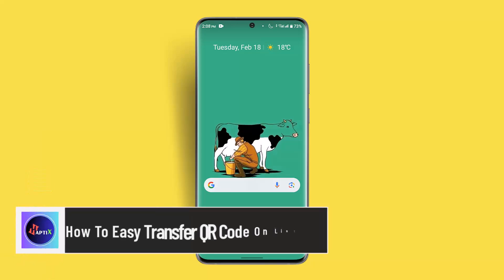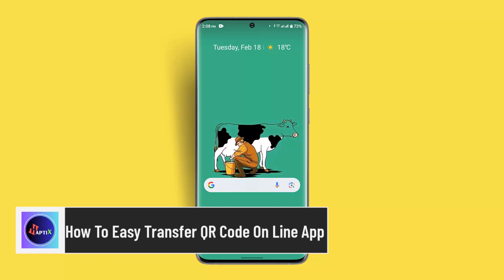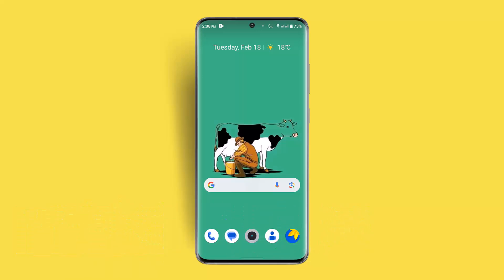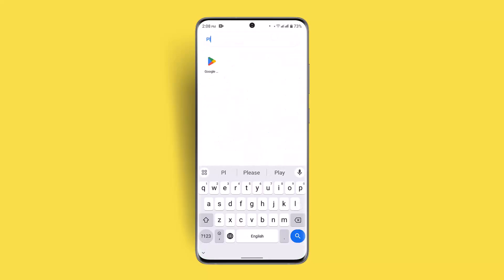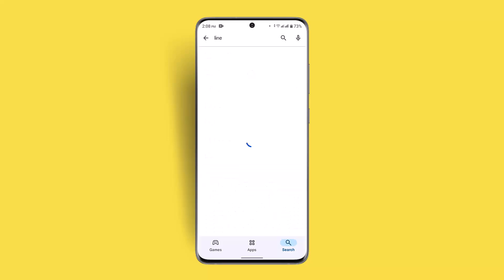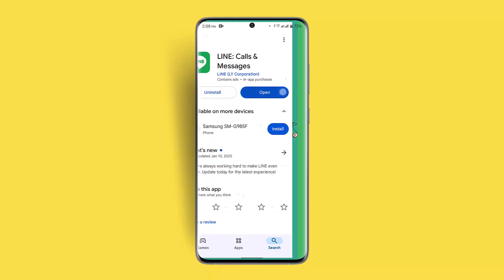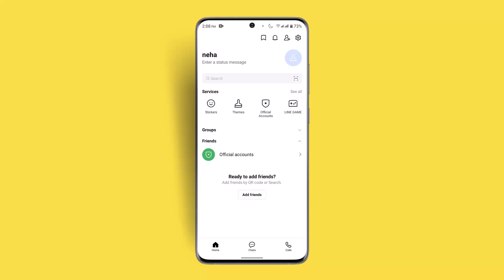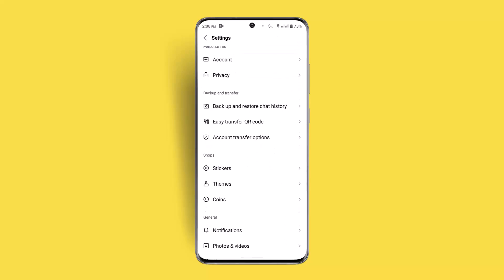How To Easy Transfer QR Code On Line App !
If you want to easily transfer your LINE account using a QR code, this video will guide you through the steps. LINE provides a convenient way to transfer your account securely when switching devices, and using a QR code is one of the simplest methods.

First, make sure your LINE app is updated. Open the Google Play Store or App Store, search for "LINE," and check for any available updates. If an update is available, install it before proceeding. Keeping your app up to date ensures a smooth transfer process.

Once the app is updated, log into your LINE account. On the home screen, tap the gear icon in the top right corner to access settings. Scroll down and select "Backup and Transfer" to find the "Easy Transfer via QR Code" option.

Next, you can either generate a QR code or scan one, depending on whether you’re transferring your account to a new device or receiving a transfer. To complete the process, follow the on-screen instructions and verify the transfer if prompted. This method allows you to move your LINE account, including chat history and contacts, without needing manual setup.

If you encounter any issues, ensure both devices are connected to a stable internet connection and that you’re following the instructions correctly.

Timestamps:
0:00 Introduction
0:12 Update the LINE app
0:31 Open settings and find "Backup and Transfer"
0:48 Generate or scan QR code
0:55 Complete the transfer process
1:02 Conclusion